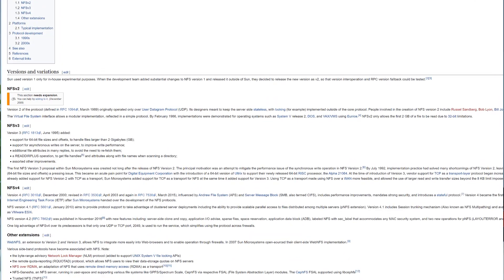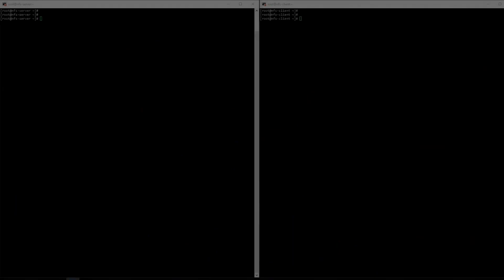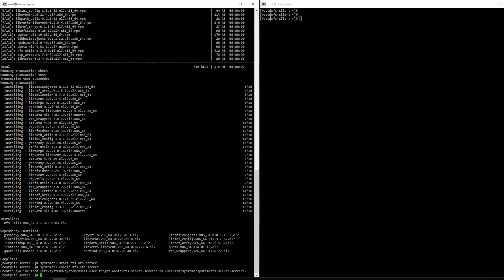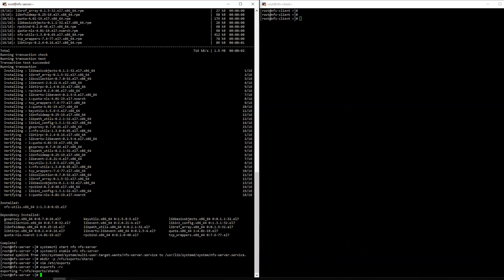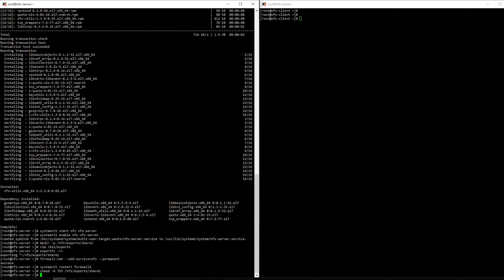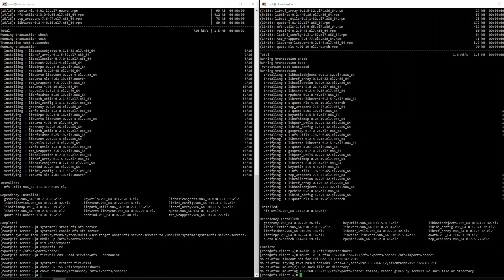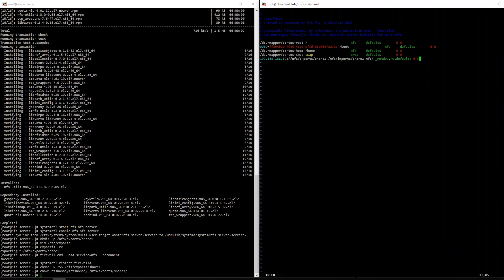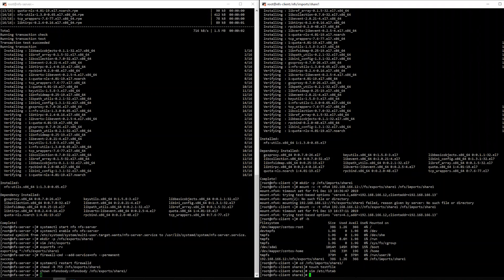Tuesday Tech Tip - An Overview of the Network File System Protocol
This week, Mitch gives you an overview of the Network File System protocol. He gives a background of NFS, explains why its useful, and gives a mini-tutorial on how to set up an NFS server, client and mounting a share.